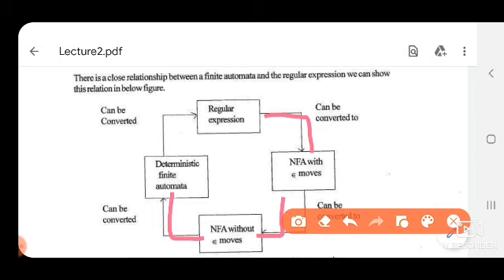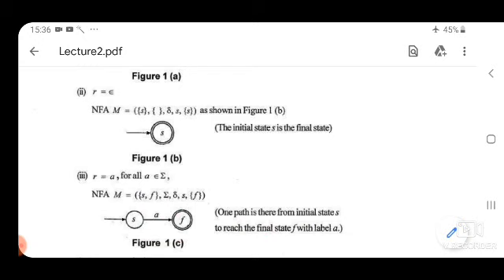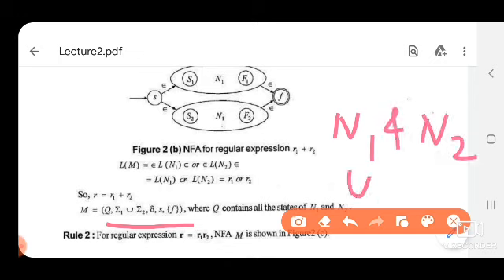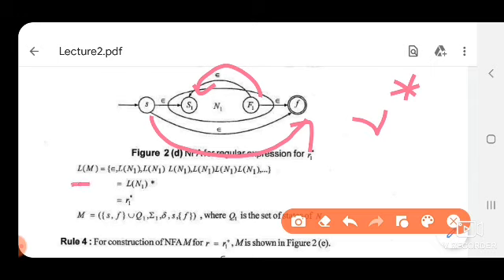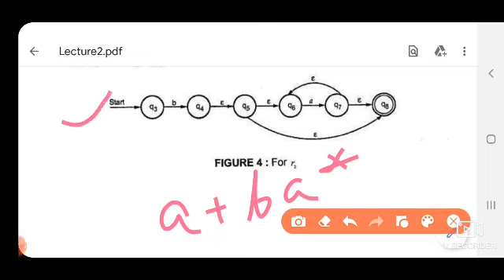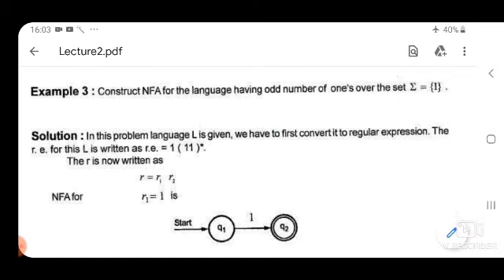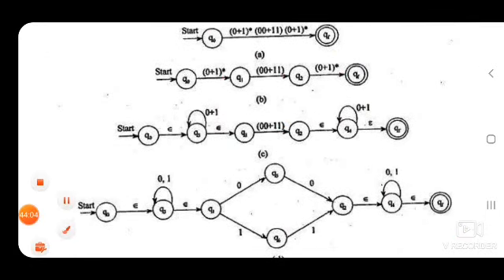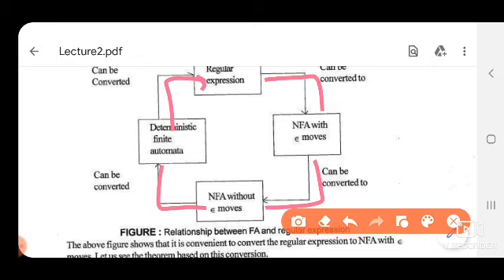How to convert regular expression into DFA